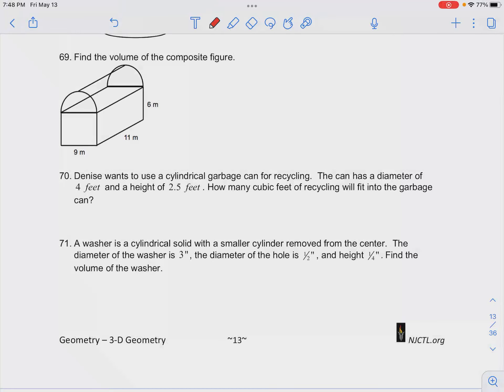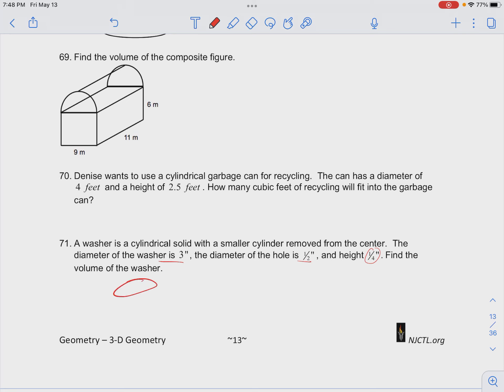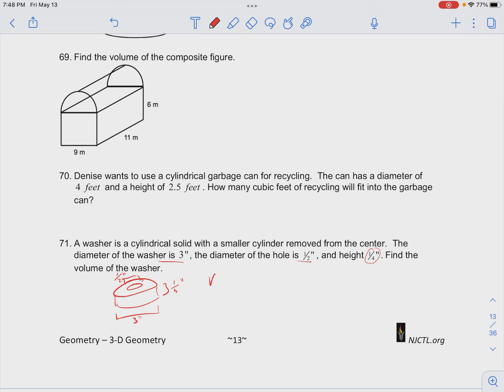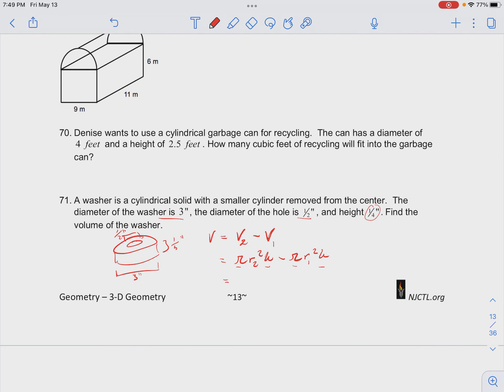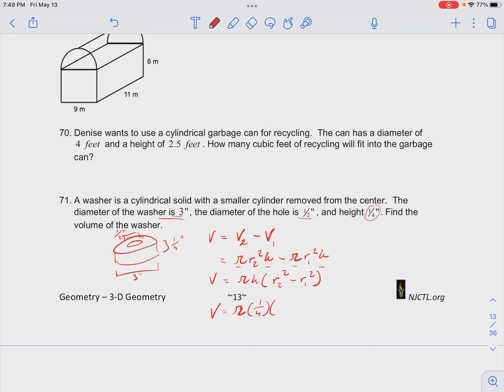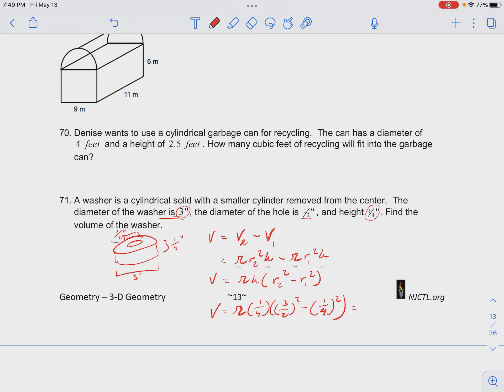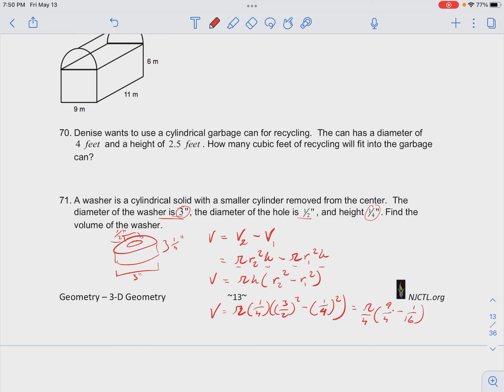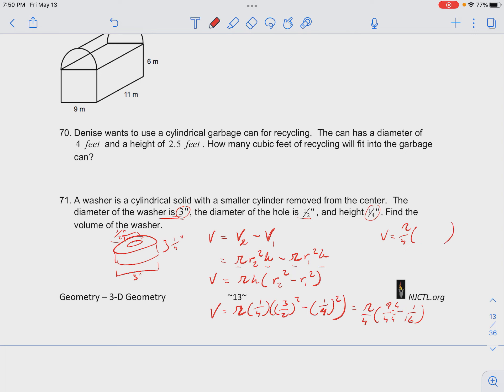geo 3D geo cw hw 71